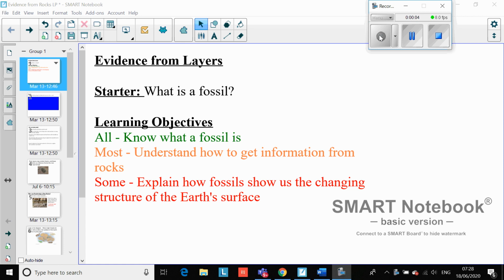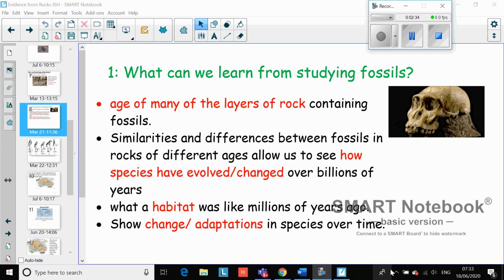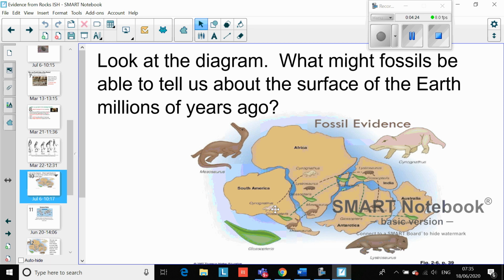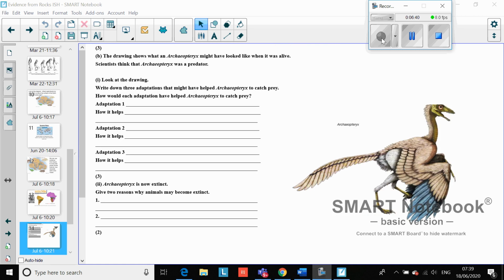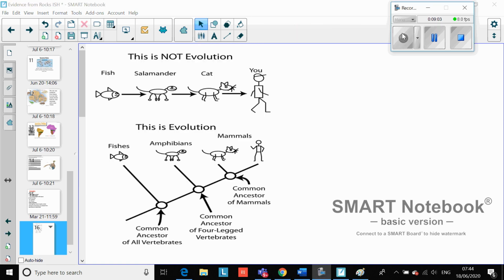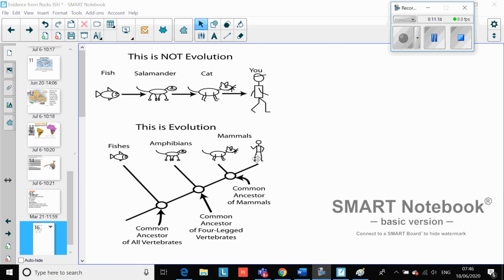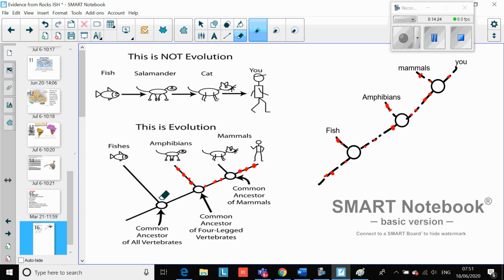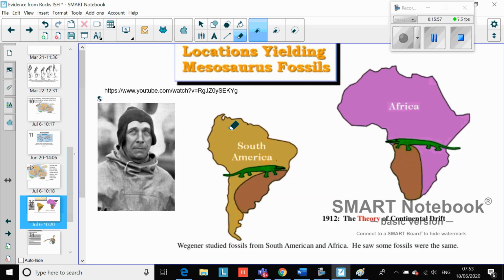Evidence from fossils